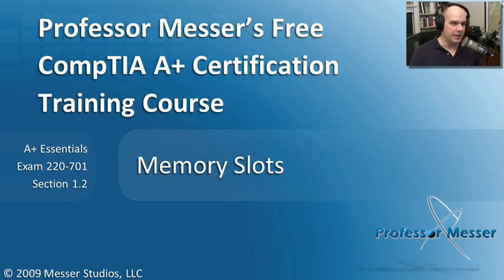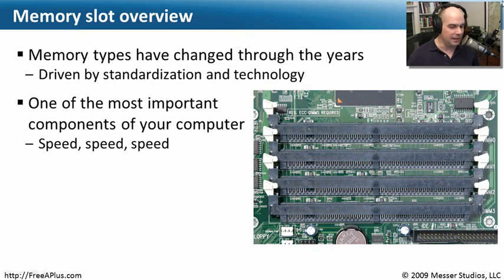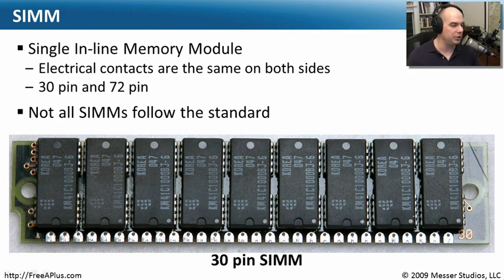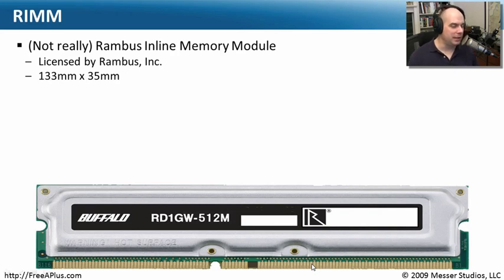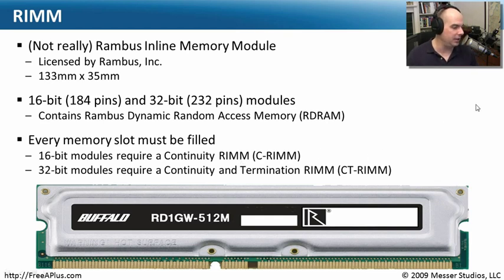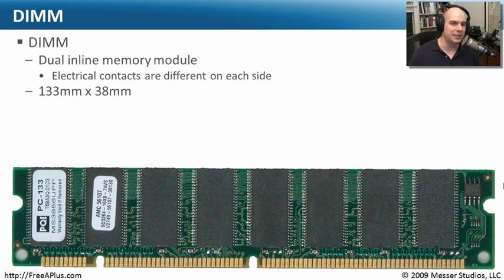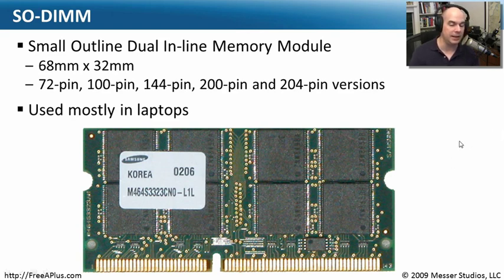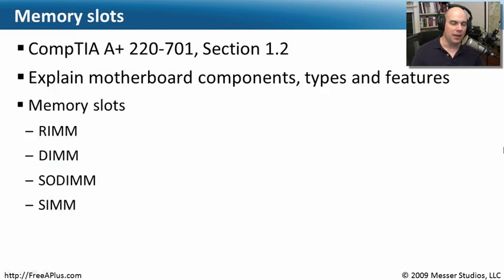Memory Slots - CompTIA A+ 220-701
There have been many different memory slot formats through the years. In this video, you'll learn the difference between SIMMs, RIMMs, DIMMs, and SO-DIMMs.